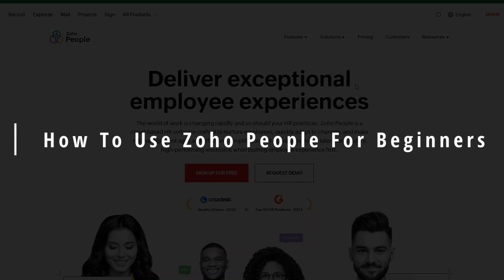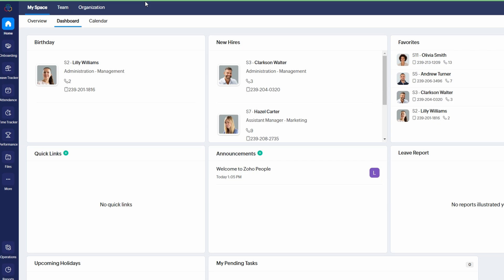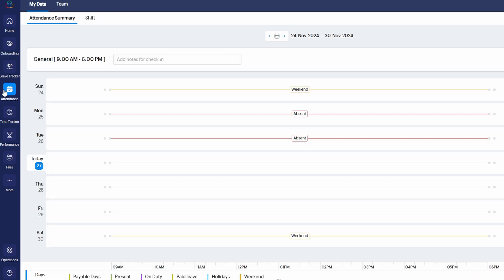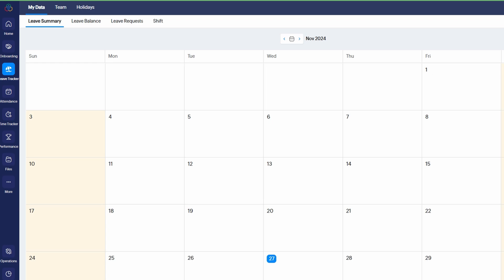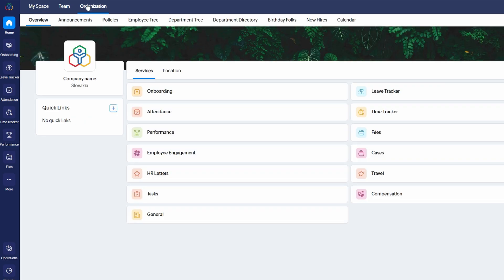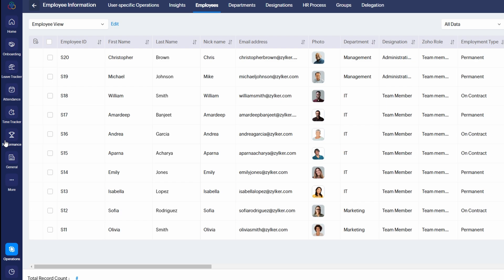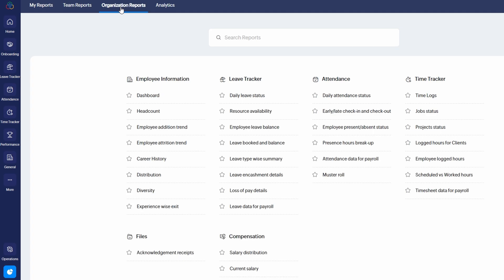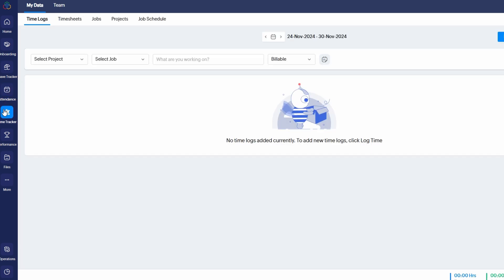How to use Zoho People for Beginners - 2025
In this informative video, viewers will discover how to effectively utilize Zoho People, a powerful tool for managing human resources. This tutorial is designed specifically for beginners, providing step-by-step guidance to ensure a smooth learning experience. By the end of the video, you will be equipped with the knowledge to navigate Zoho People with confidence and ease.

May include how to use zoho people for beginners
how to use zoho mail api
how to learn zoho
how to use zoho
how to use zoho people
zoho how to add users
zoho beginners
zoho one for dummies